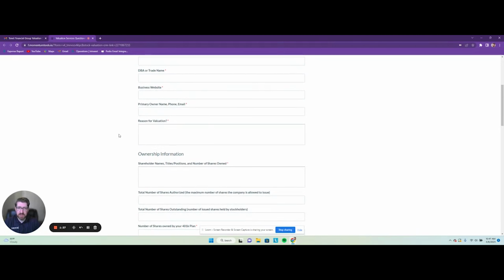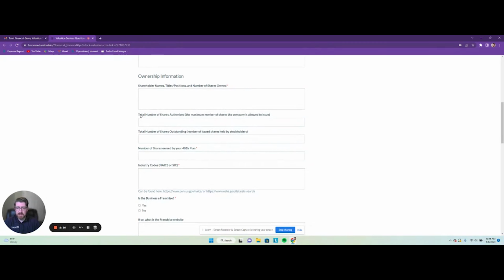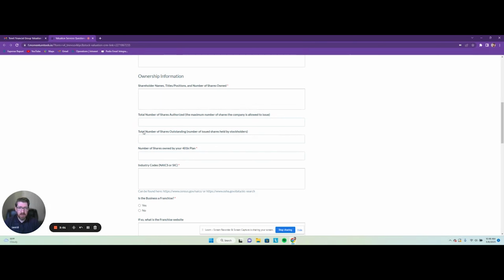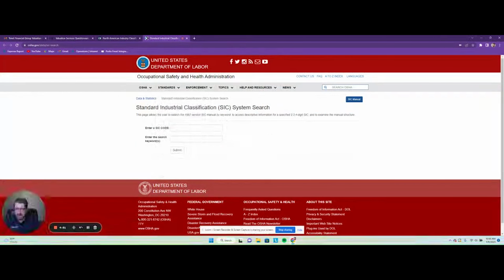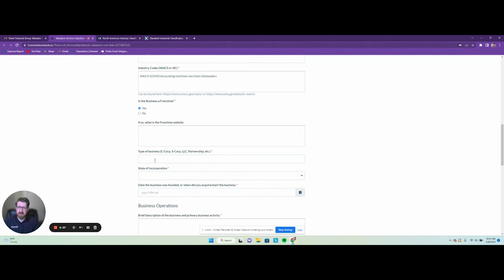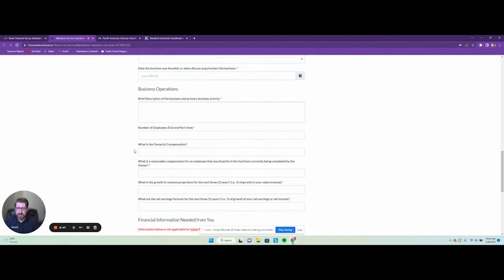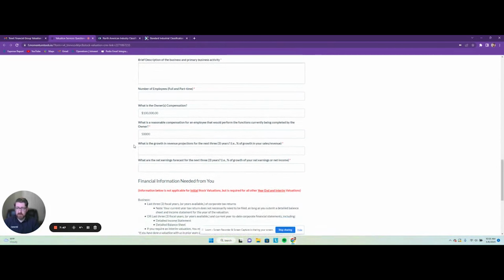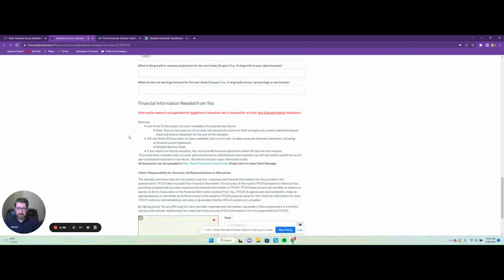HOW TO: Valuation Questionnaire Walkthrough